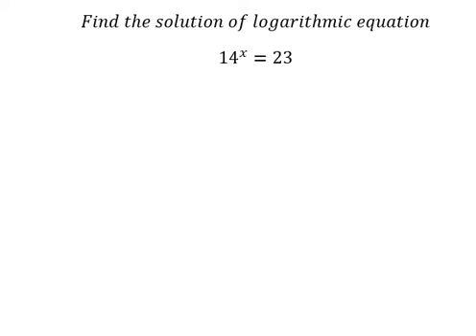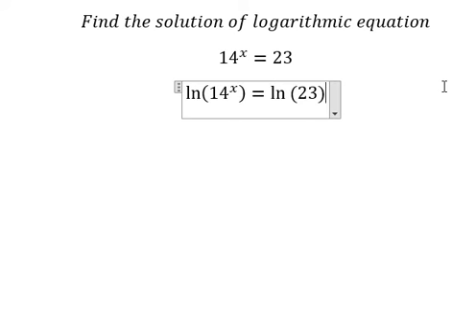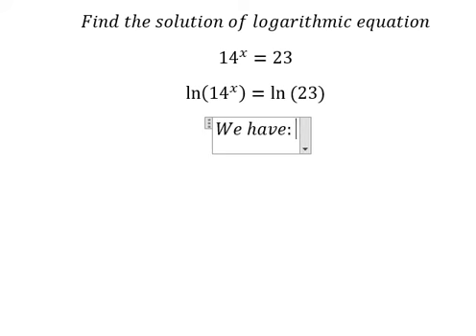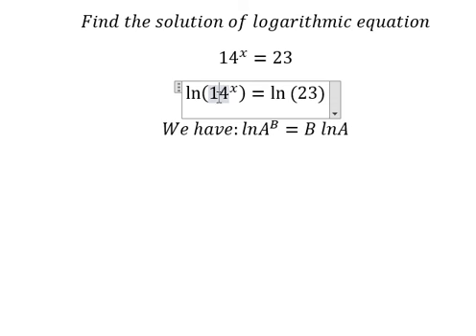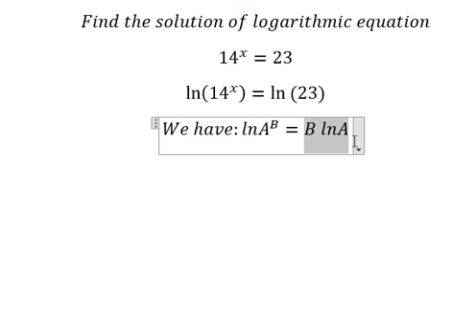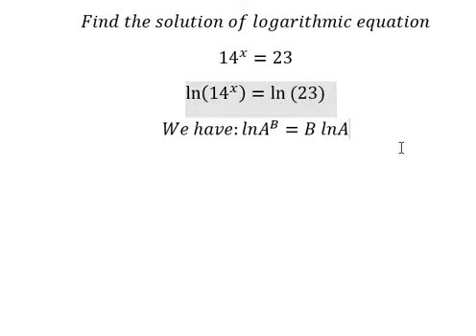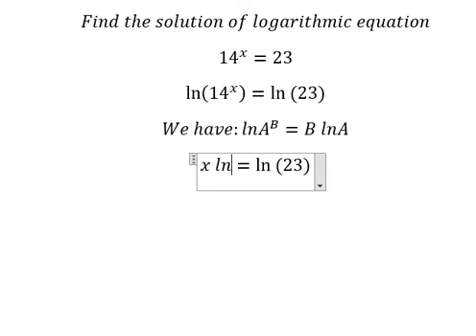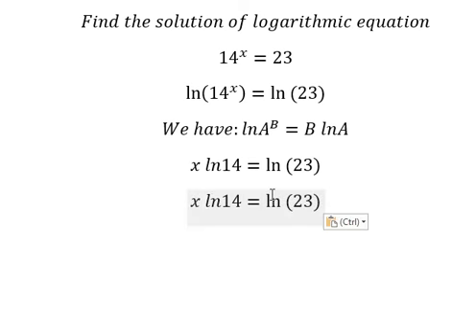Calculus Help: Find the solution of logarithmic equation - 14^x=23 - Step-by-step